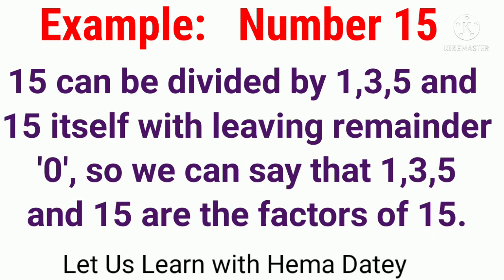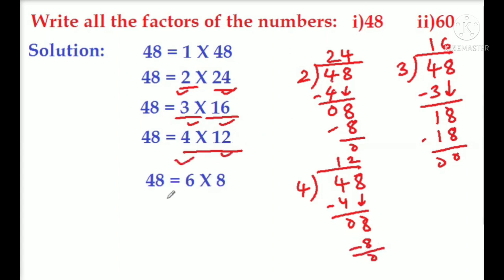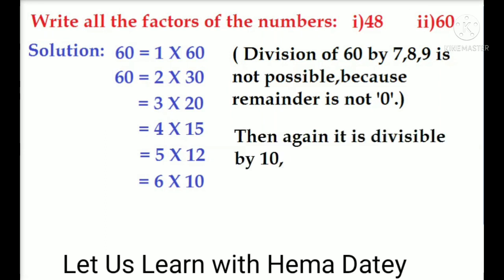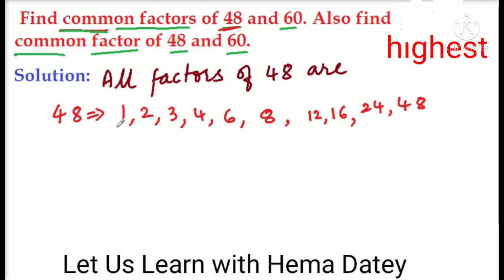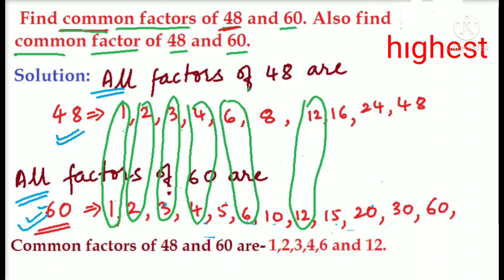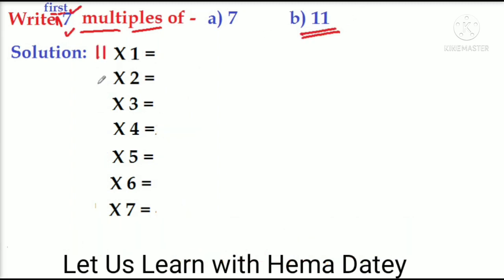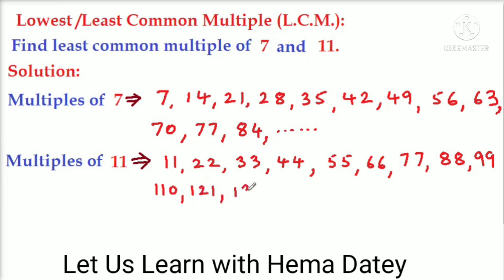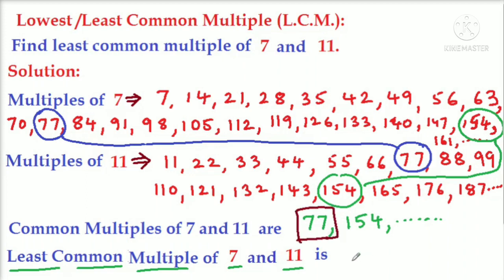Factors and multiples// Mathematics